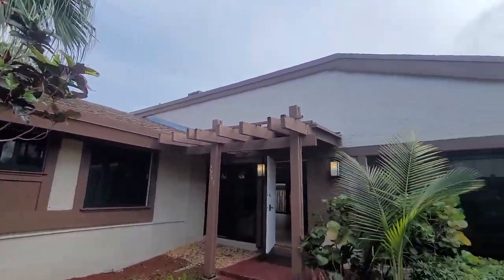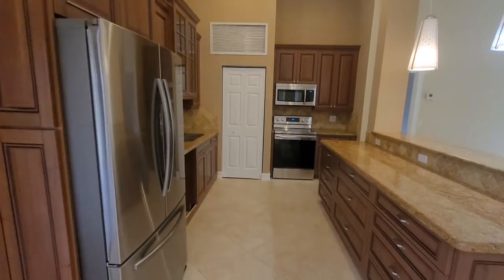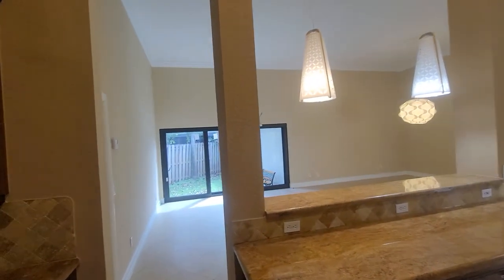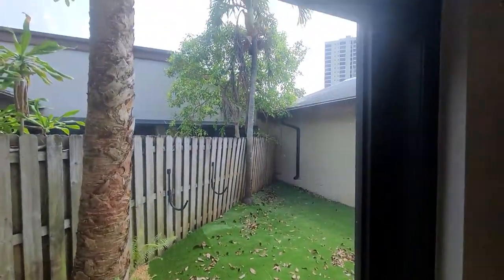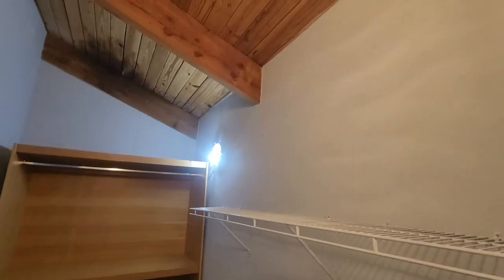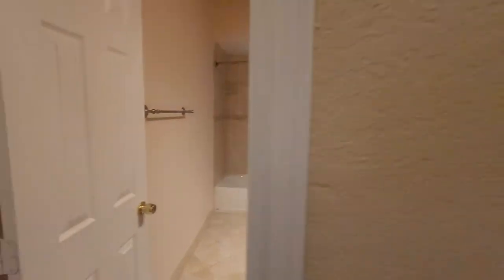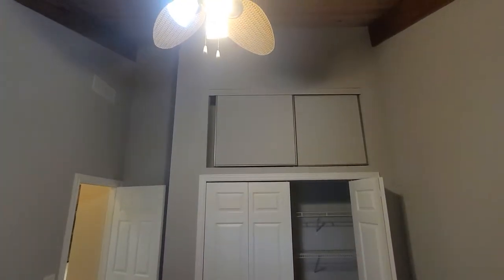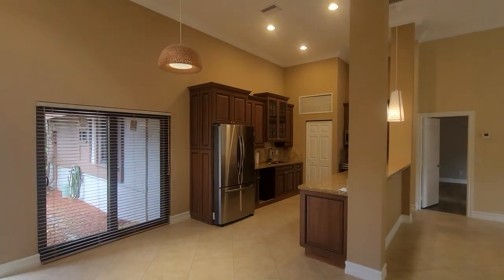274X S Parkview Dr, Hallandale Beach - Available - 3 Bed 2 Bath - 1,700 SqFt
A11x22615